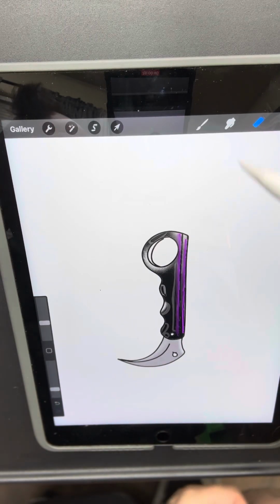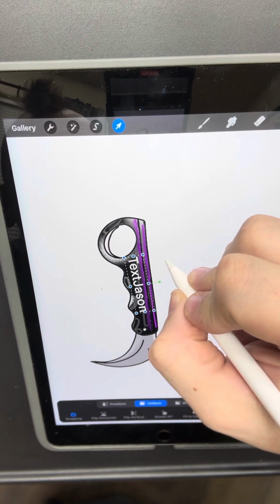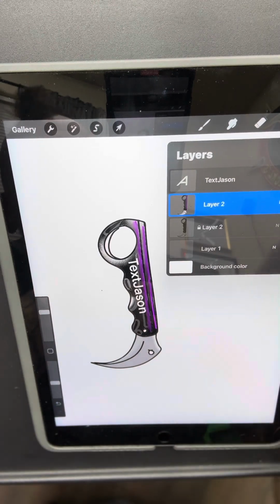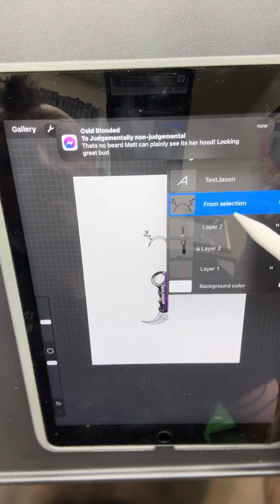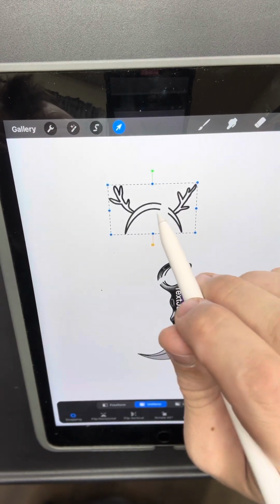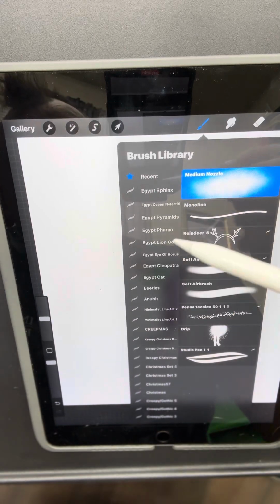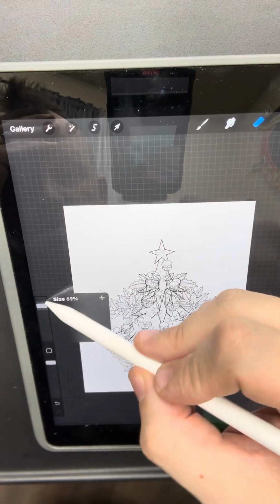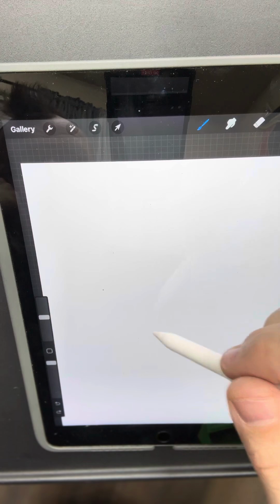JNJ procreate tutorial part 3